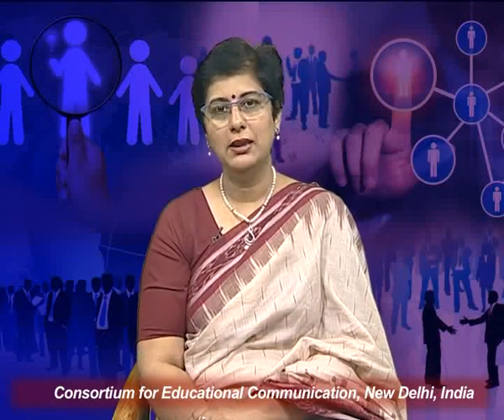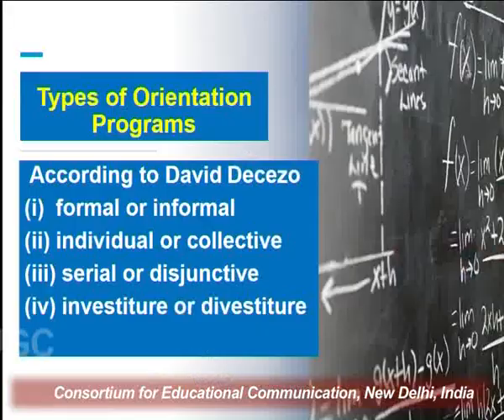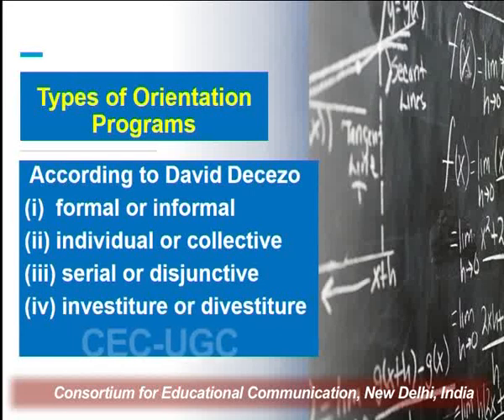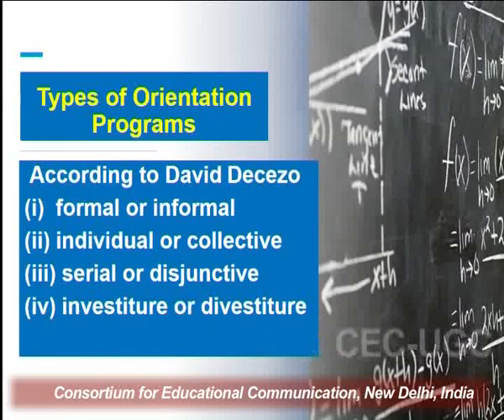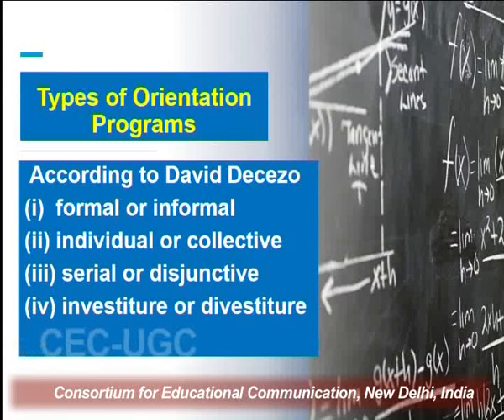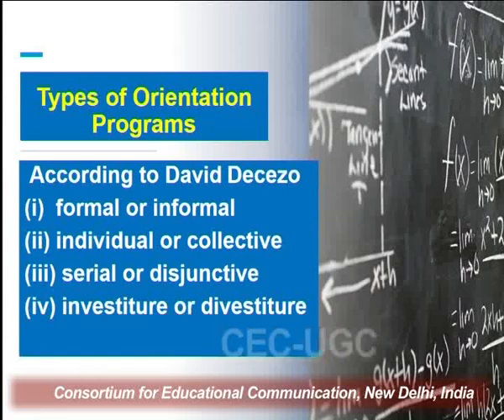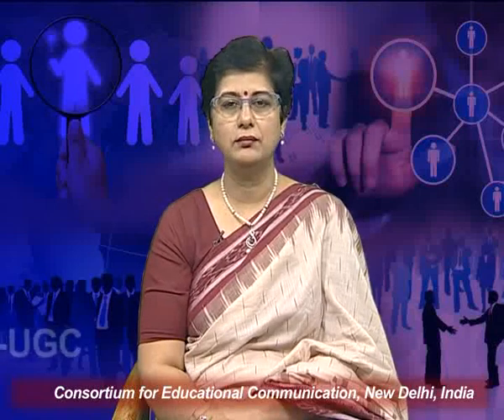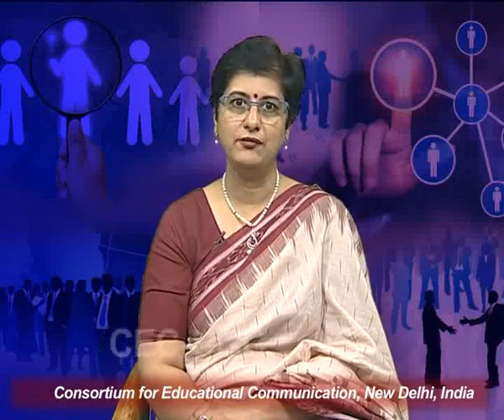Orientation : Process, Issues and Challenges - 1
This Lecture talks about Orientation : Process, Issues and Challenges - 1.